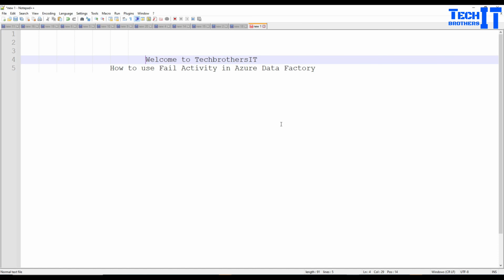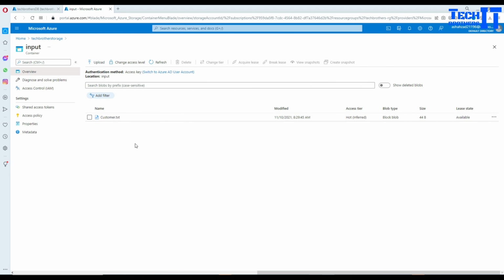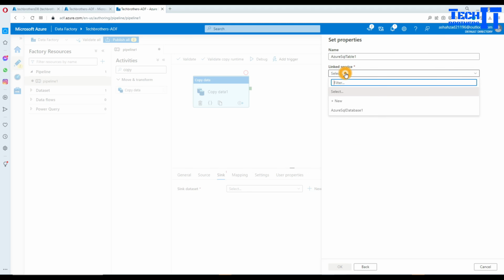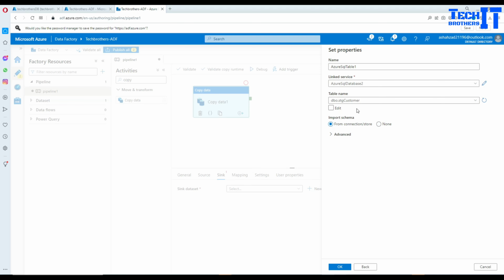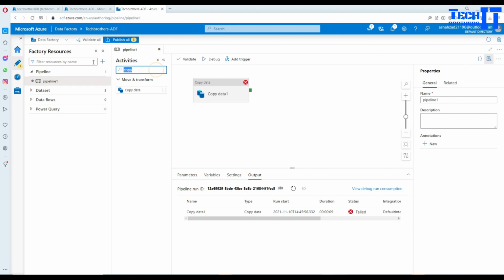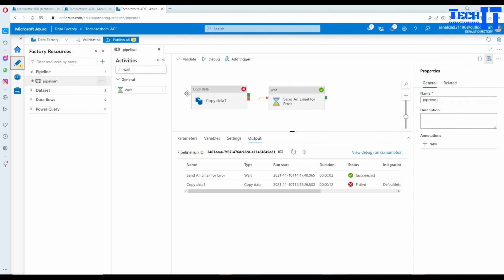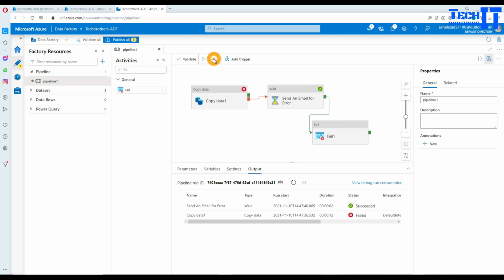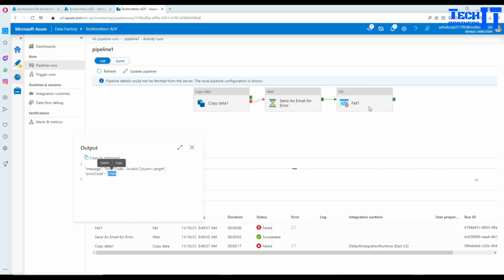How to Fail Azure Data Factory Pipeline | Fail Activity in Azure Data Factory | ADF Tutorial 2021